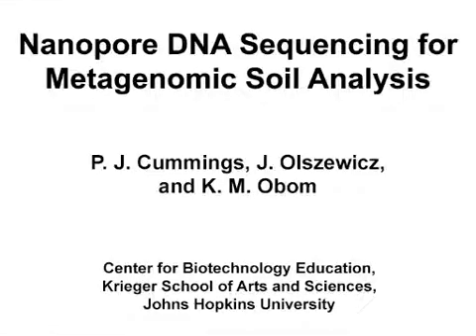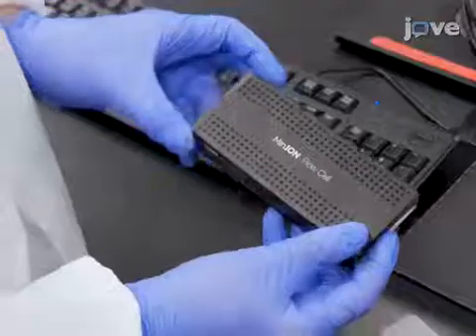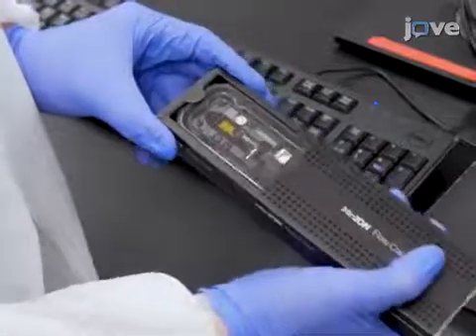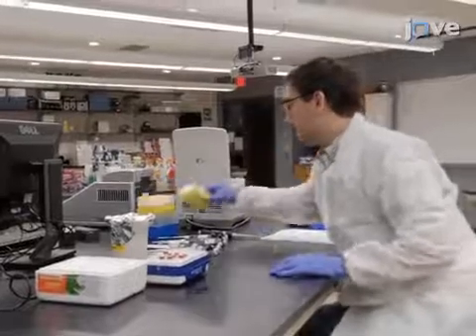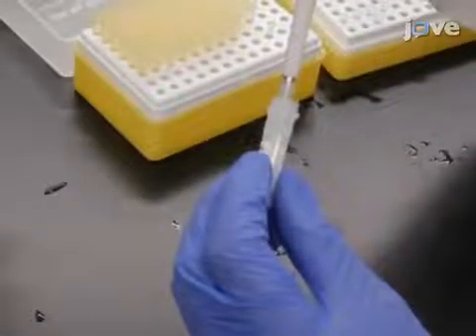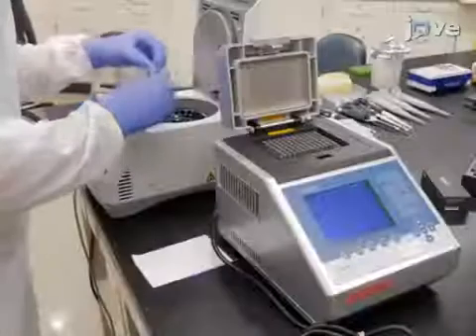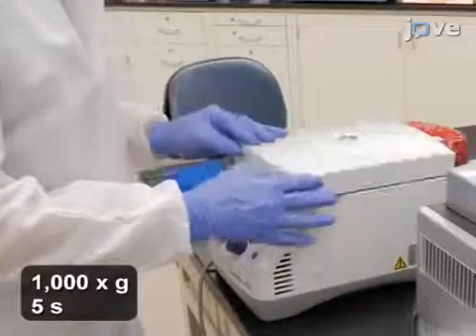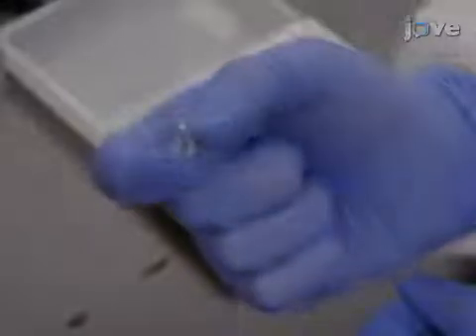Nanopore DNA Sequencing for soil Analysis| Protocol Preview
Nanopore DNA Sequencing for Metagenomic Soil Analysis -  a 2 minute Preview of the Experimental Protocol

P.J. Cummings, J. Olszewicz, K.M. Obom
Johns Hopkins University, Center for Biotechnology Education, Krieger School of Arts and Sciences;

Nanopore technology for sequencing biomolecules has wide applications in the life sciences, including identification of pathogens, food safety monitoring, genomic analysis, metagenomic environmental monitoring, and characterization of bacterial antibiotic resistance. In this article, the procedure for metagenomic soil DNA sequencing for species identification using the nanopore sequencing technology is demonstrated.